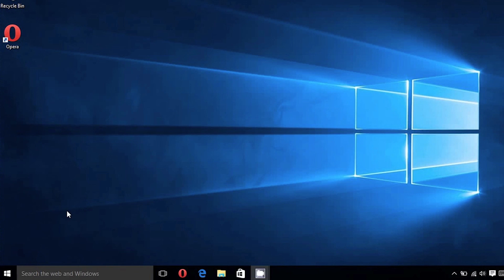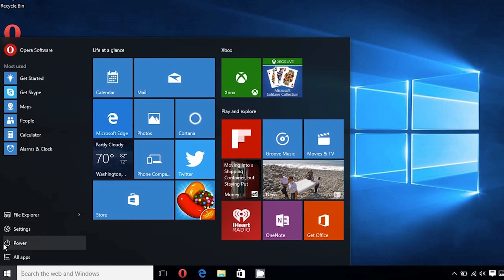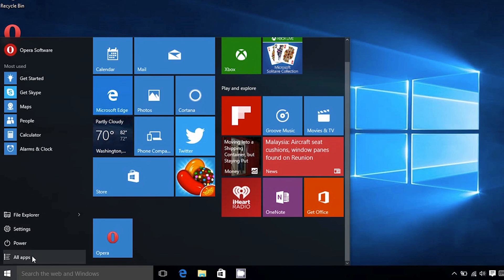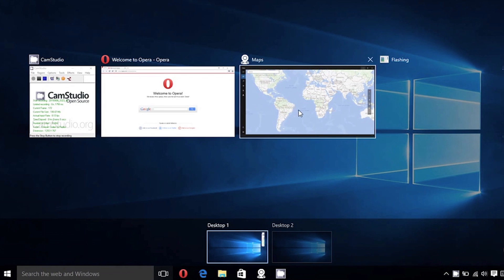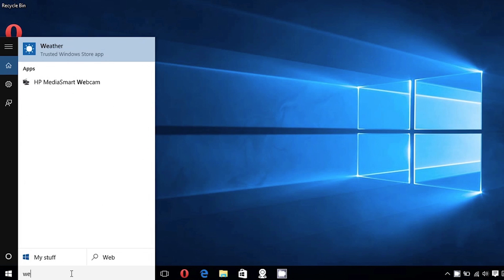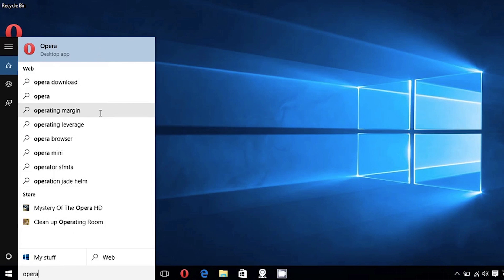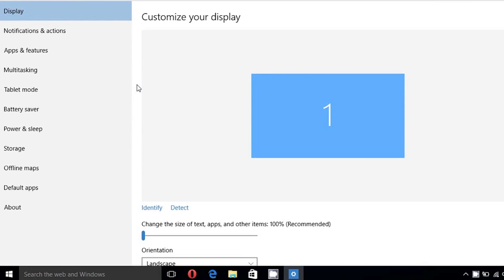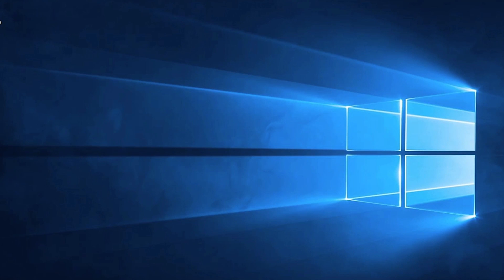Windows 10 Review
Windows 10 tips and tricks: Let's take a look at Windows 10, including how to change or set default apps.

Short review of Microsoft's new Windows 10 for computers in less than 3 minutes.

Opera is a fast browser for Windows 10 and earlier versions.